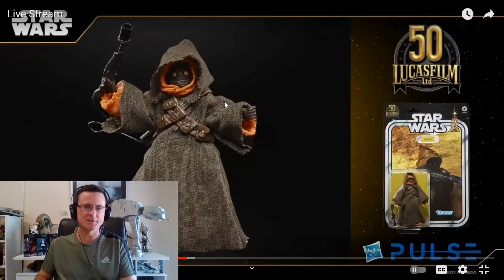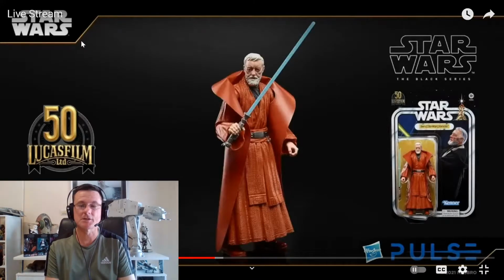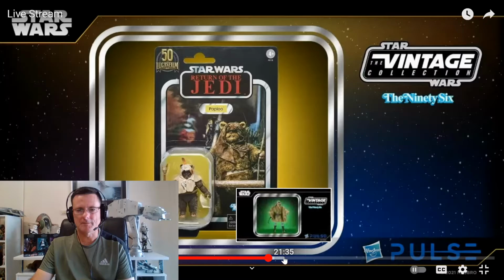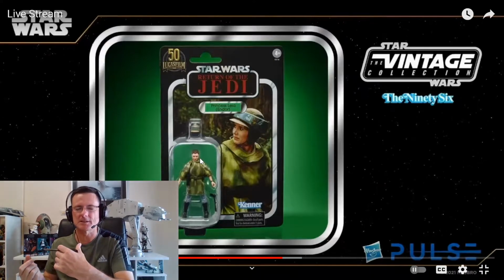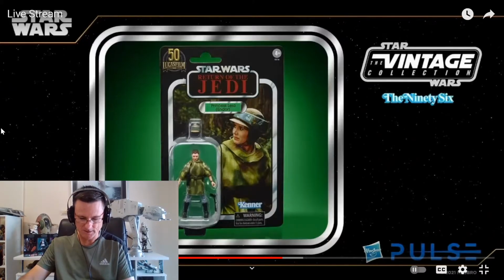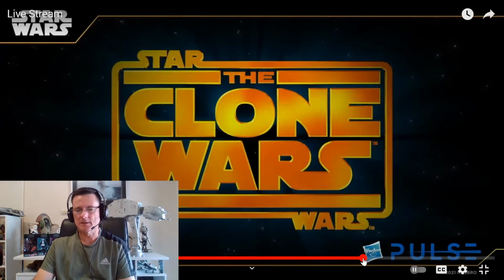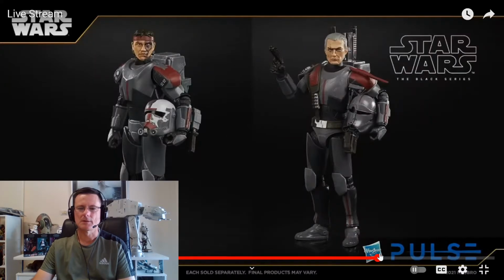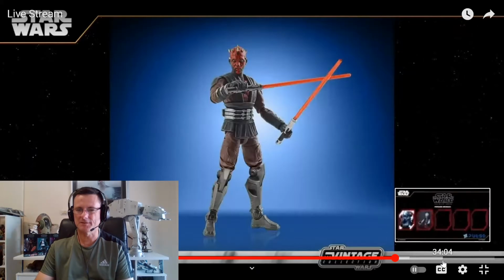STAR WARS: Hasbro Pulse Fan First Friday THOUGHTS